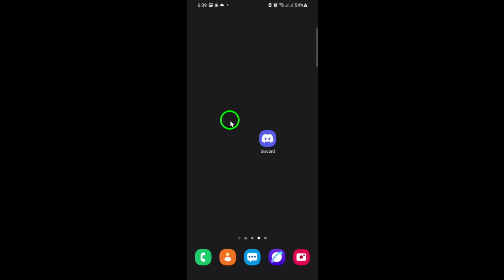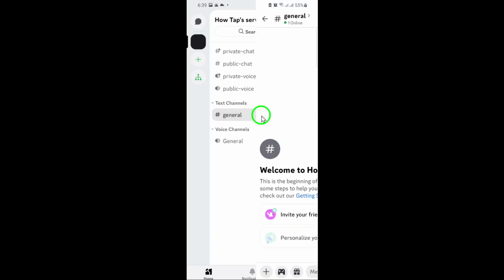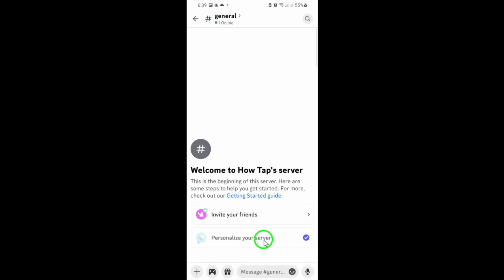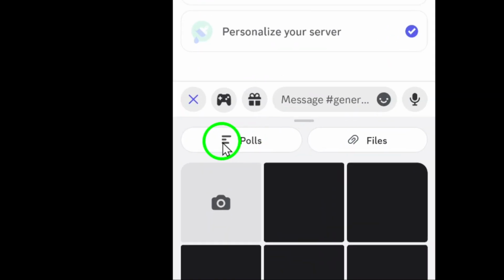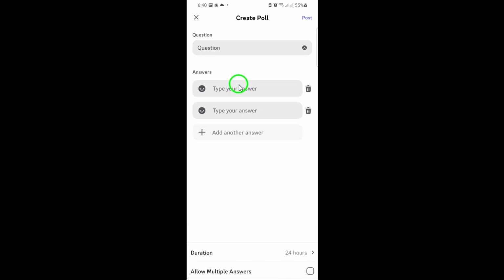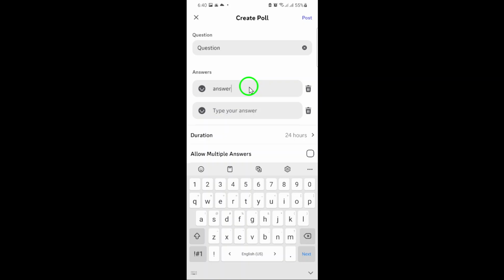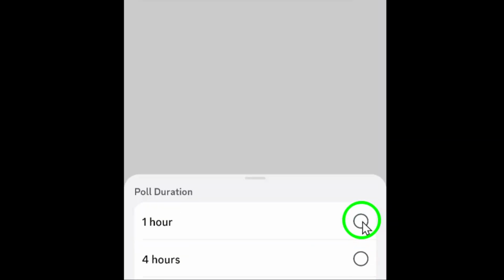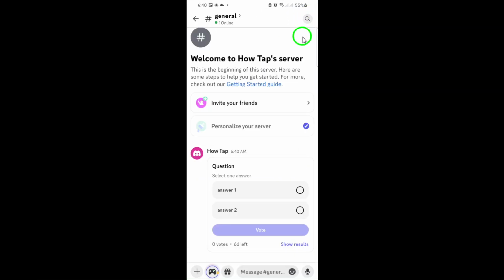How To Create a Poll With 1-Week Duration on Discord (Updated)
Learn how to create a poll with a 1-week duration on Discord using the latest features. This step-by-step guide will show you exactly how to set up a poll in your Discord server or DM, perfect for gathering opinions or planning events. Creating a poll on Discord is quick and easy, and you can customize the duration to last up to one week, making it ideal for longer discussions or votes.

Follow these simple steps to create a poll with a 1-week duration on Discord:

1. Open Discord.

2. Open a DM or server channel where you want to create the poll.

3. Tap the +- icon and choose Polls.

4. Fill in your poll question and the answer options.

5. Tap on Duration and select 1 week.

With these steps, your poll will be live for one week, allowing your community plenty of time to participate. This updated method works with the latest Discord app version, ensuring you have access to all current poll features[11][12][7]. If you need to end the poll early, you can do so at any time. Enjoy engaging your Discord community with easy-to-manage polls!
Timeline:
00:00 Start
00:12 How to do it
01:05 End